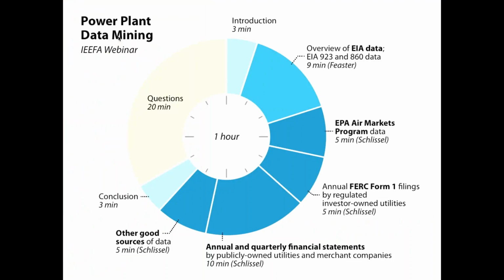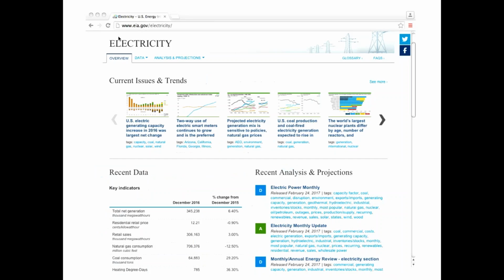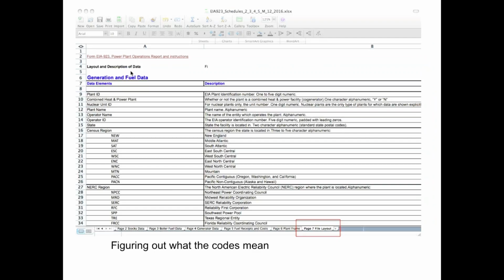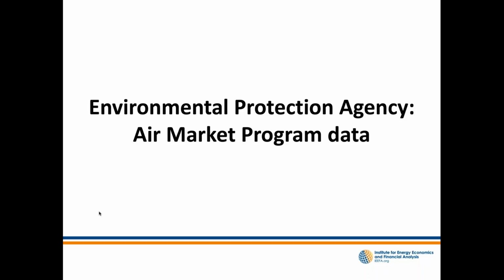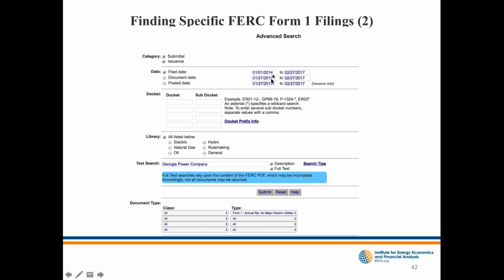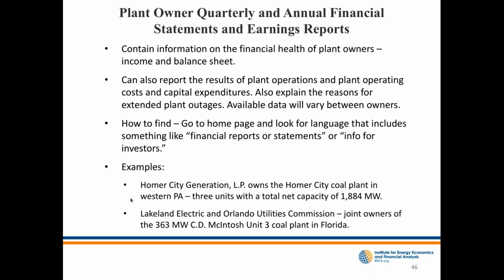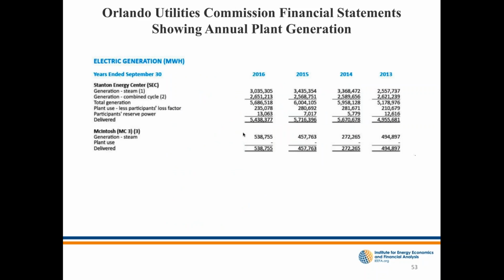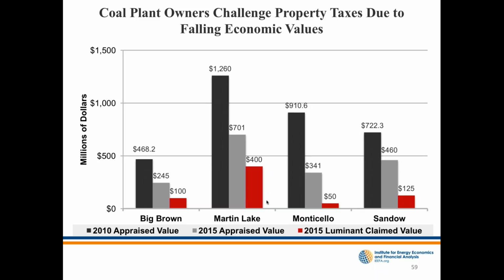IEEFA Webinar: Power Plant Data Mining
Director of Resource Planning Analysis, David Schlissel, and Visual Information Designer, Seth Feaster, discuss power plant data mining. Recorded March 02, 2017.